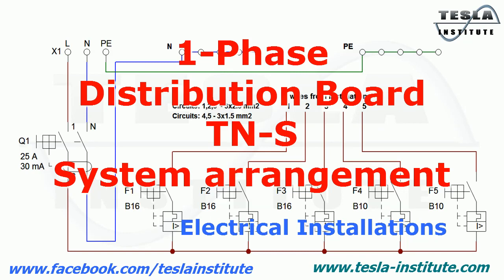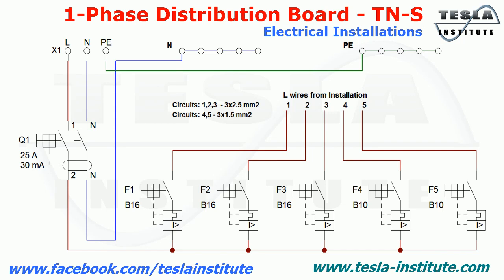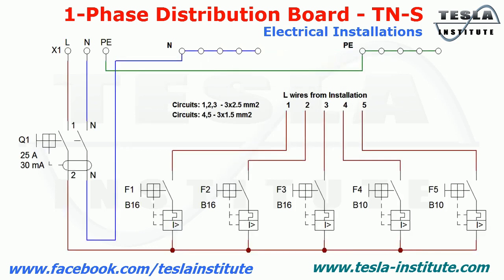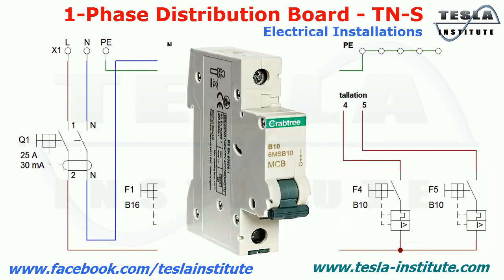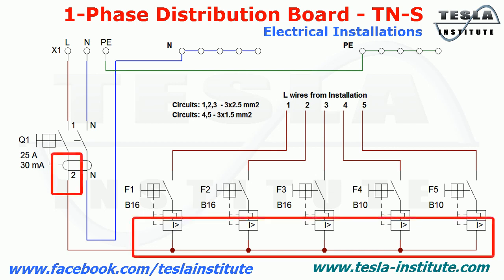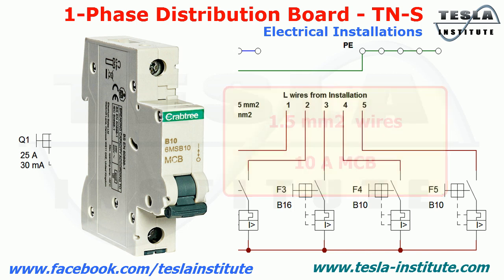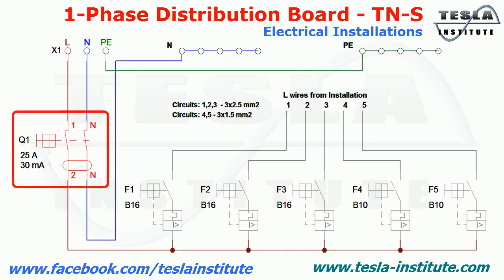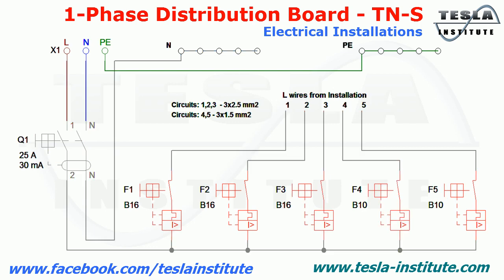Electrical Installations - 1-Phase Distribution Board - TN-S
TESLA INSTITUTE School of Electrical Engineering, Electronics and Automation